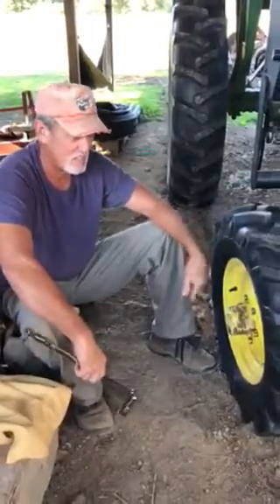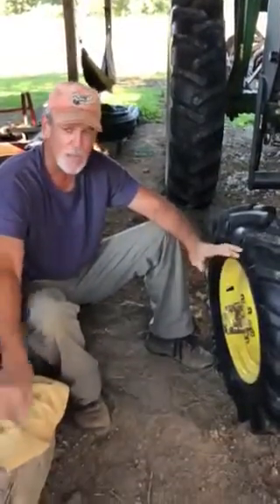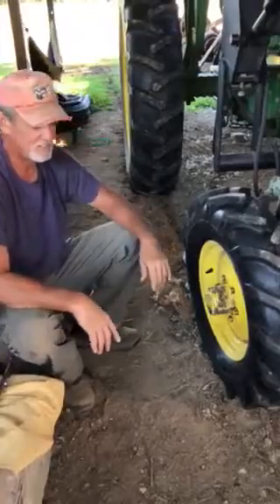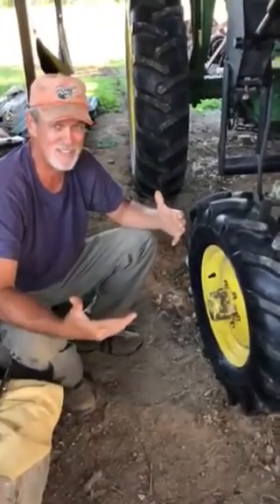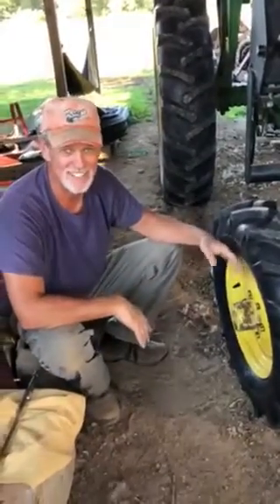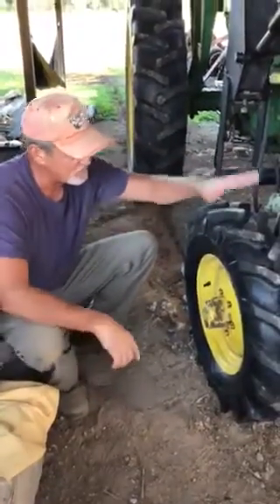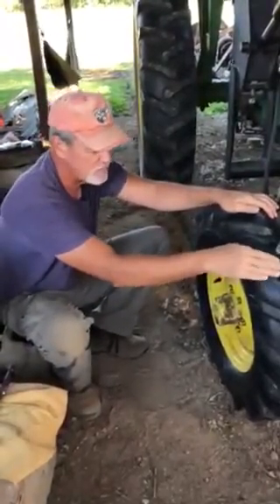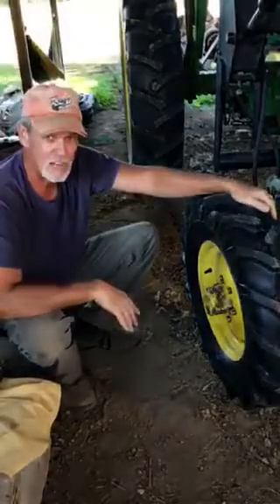My genius idea to fix my tractor tire, part 4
My genius idea for fixing my tractor tire, UPDATE